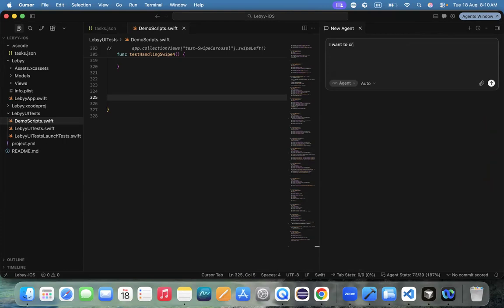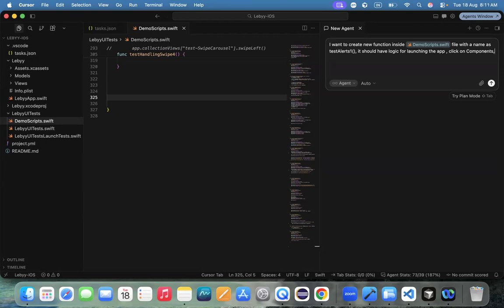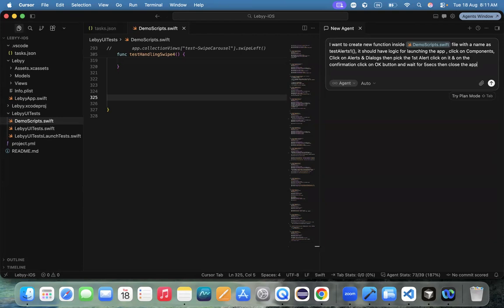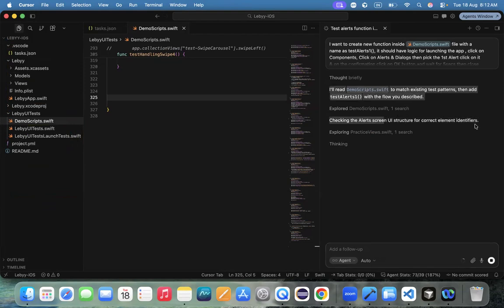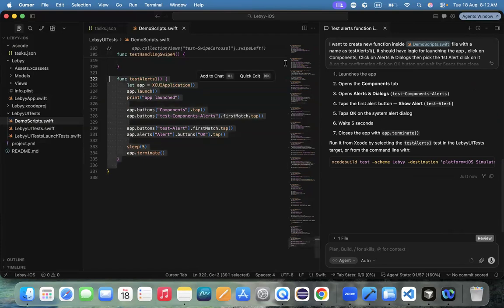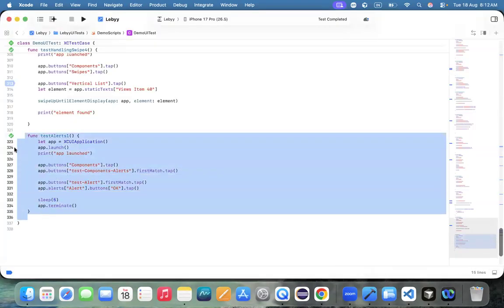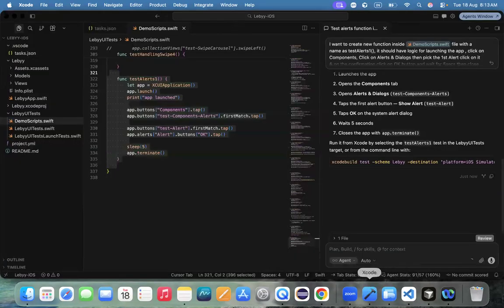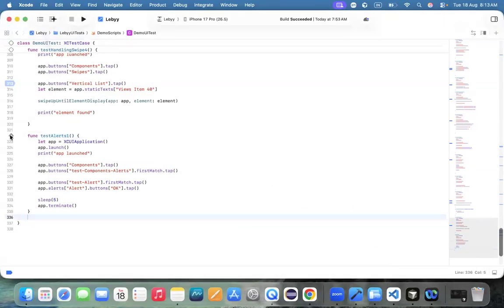Stop Writing XCUITest Manual Scripts! Use Cursor AI Instead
Master the future of mobile automation! In this video, we explore how to leverage Cursor AI to generate and execute XCUITest UI tests using simple chat commands. Learn how to accelerate your iOS testing workflow by letting AI handle the heavy lifting of script generation.

What you'll learn:

How to set up Cursor AI for XCUITest
Generating UI test cases using natural language chat
Executing and debugging AI-generated scripts in Xcode
Best practices for combining AI with XCUITest for faster delivery
If you're looking to speed up your mobile automation or are just getting started with XCUITest, this tutorial is for you.